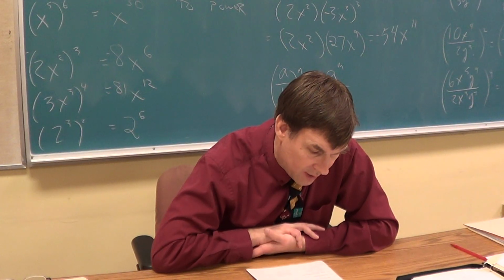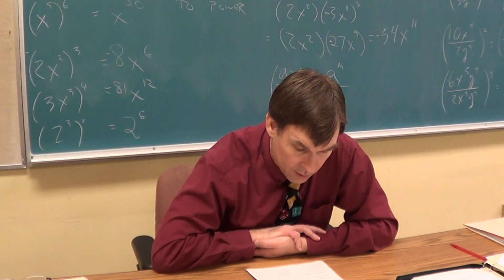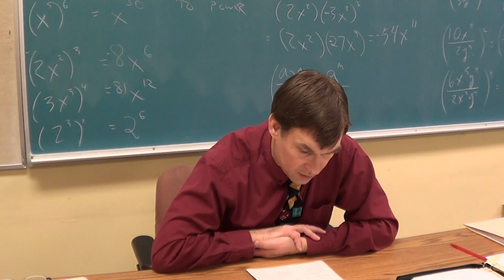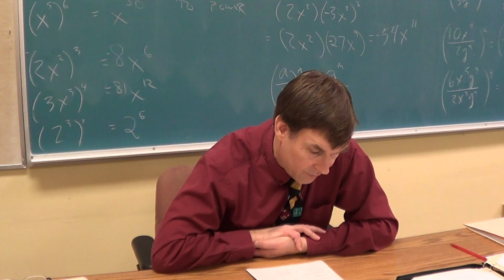Chemistry Video, 9.10b